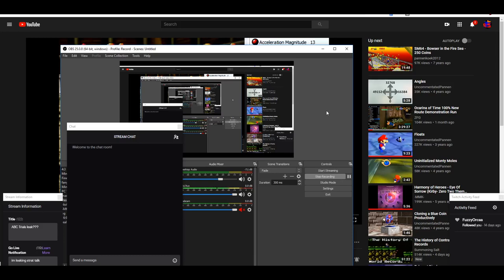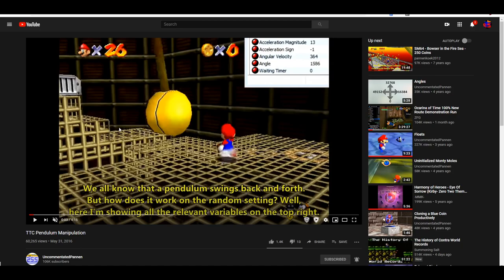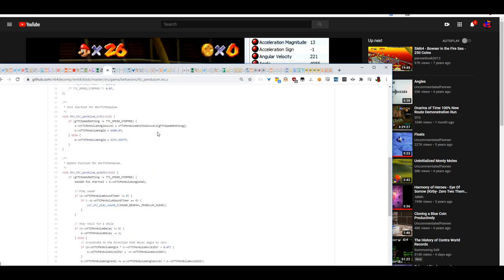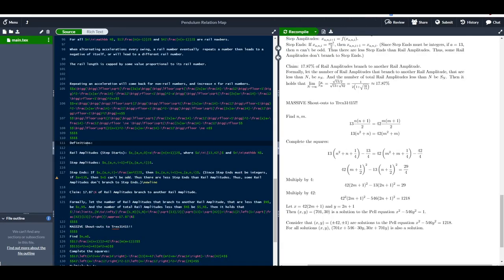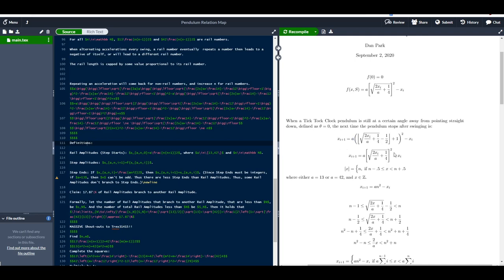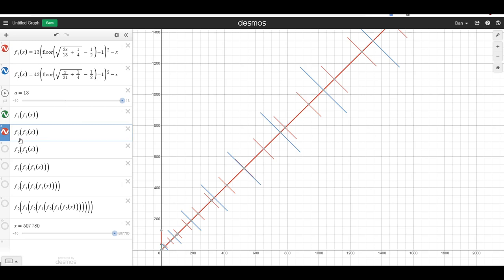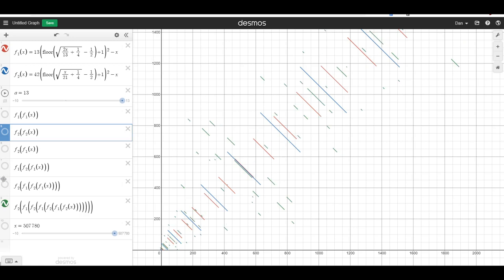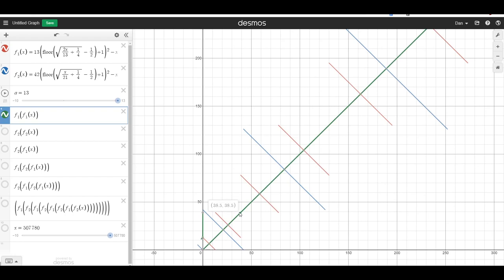SM64 Pendulum Math [EP1]: 6,248,970 and 507,780 (MegaFavNumbers)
Shoutouts to Trex31415, Cryolite, Iwer Sonsch, Fraims, and Pannen, and the mathematicians that made this possible.

0:00 SM64 Intro
3:06 Pendulum Intro
4:34 Pendulum Amplitude Sequence Relation
12:04 Rail Numbers
14:10 Structure of Amplitude Relations
16:14 Branch-Ending Amplitudes
21:01 The Rail Intersection Amplitudes (6,248,970 and 507,780)
25:41 Generating All Solutions to the Pell Equation
30:09 The Results